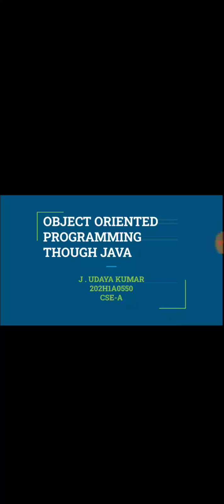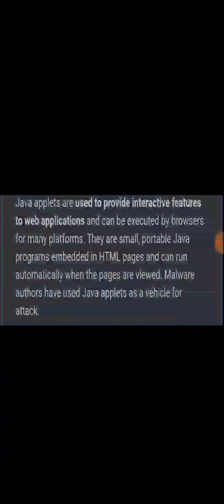OBJECTED ORIENTED PROGRAMMING THOUGH JAVA Tech Talk